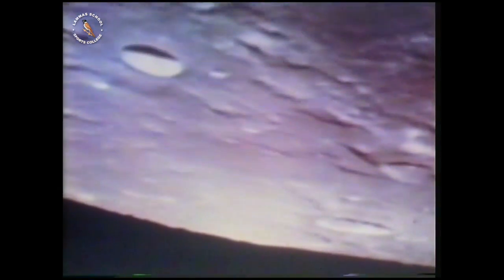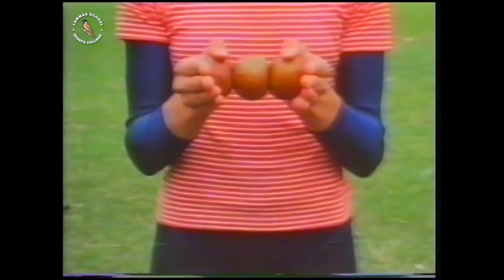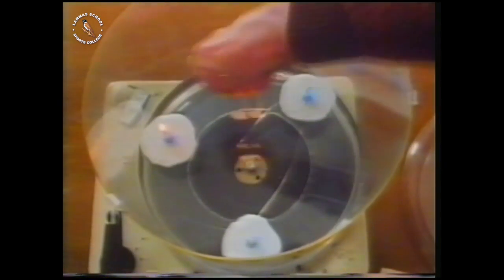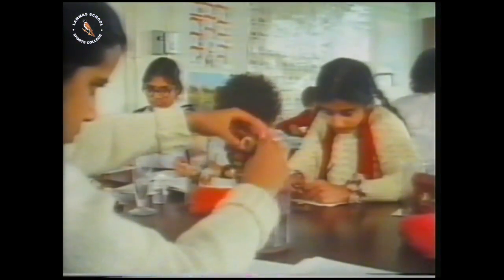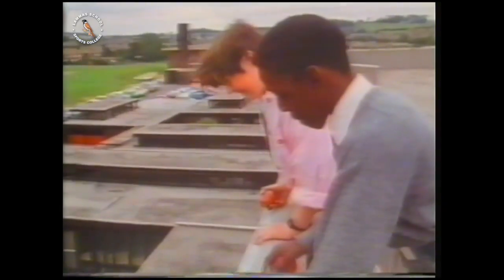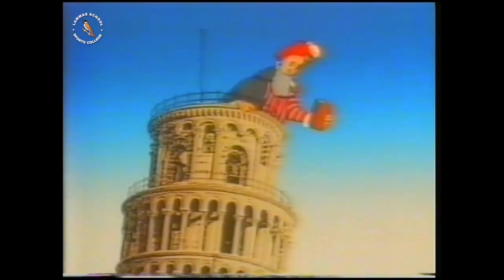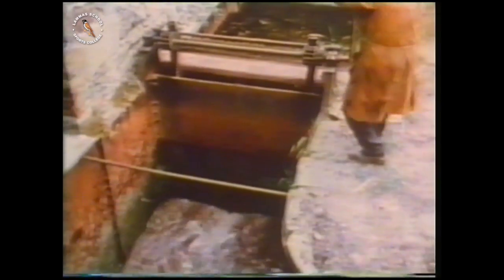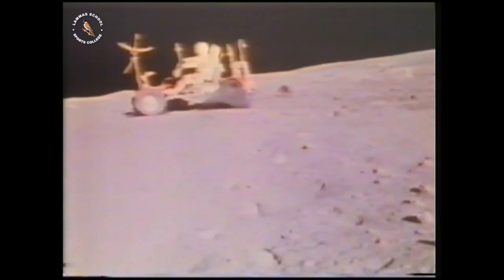S038LS05 S078LS21 Sci Eye Gravity (Better Quality)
ITV Schools/ Channel 4 Schools